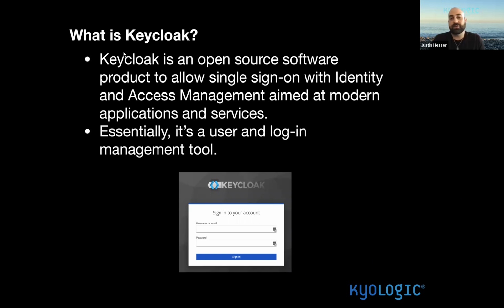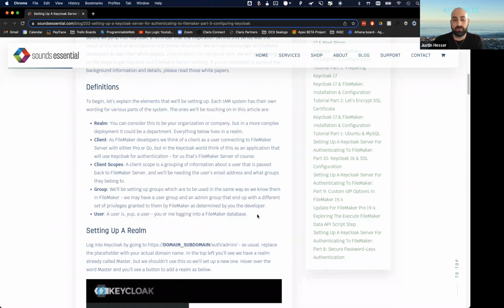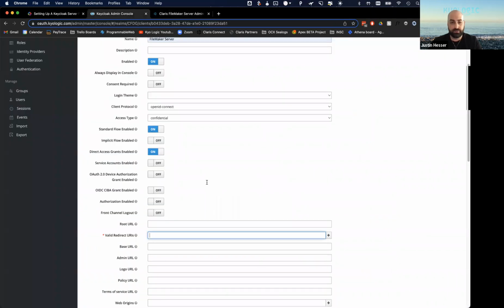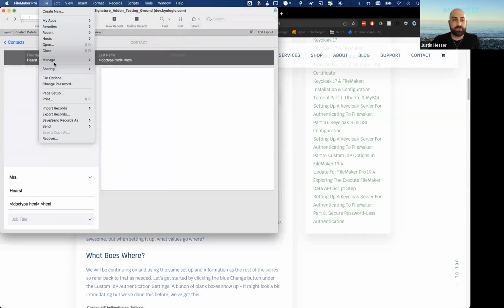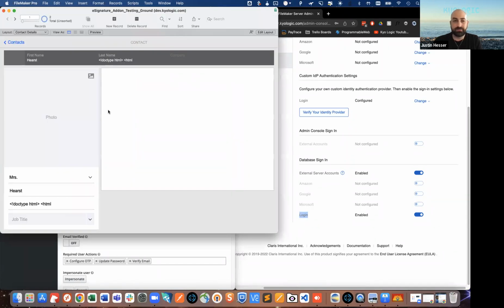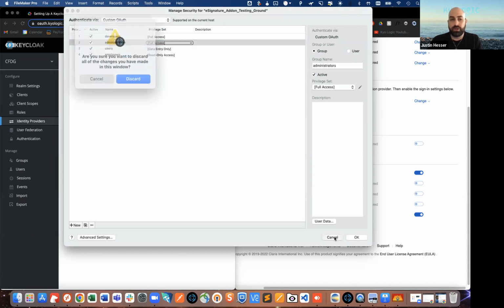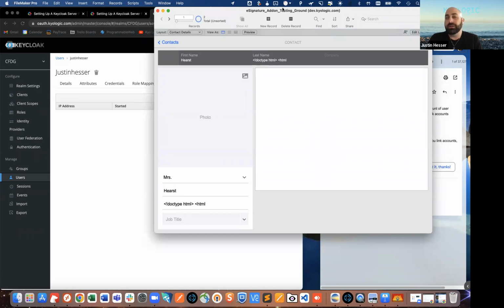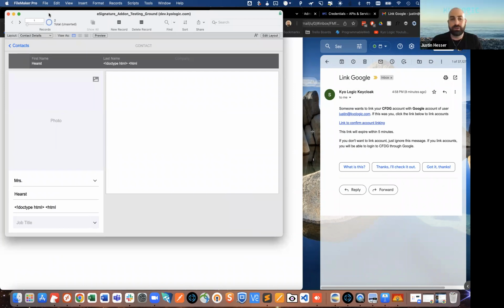CT FileMaker Developer Group - Using Keycloak for OAuth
7/27-2022: This month, we will be discussing using Keycloak for Custom OAuth.